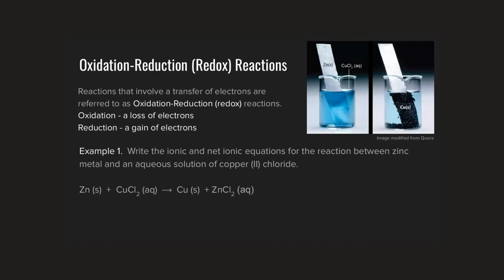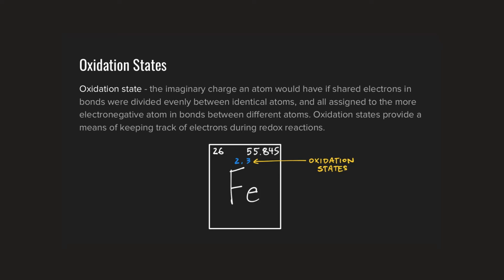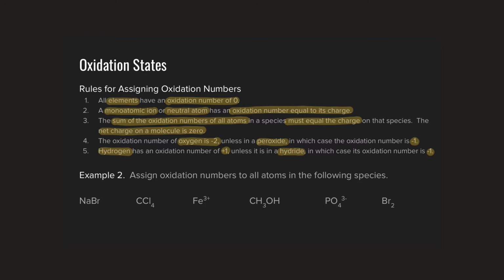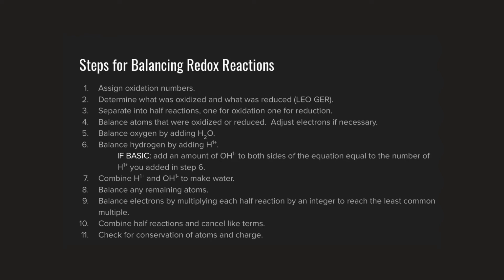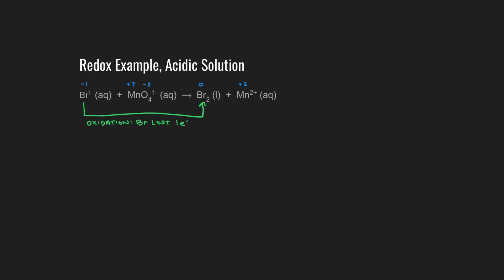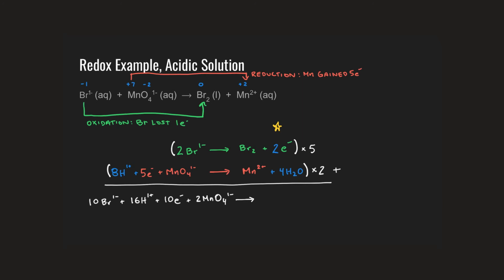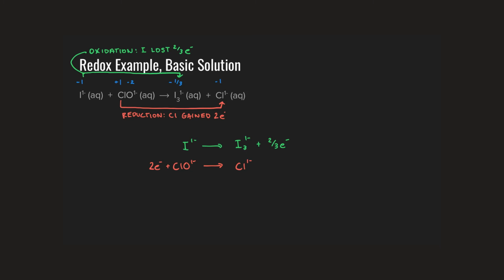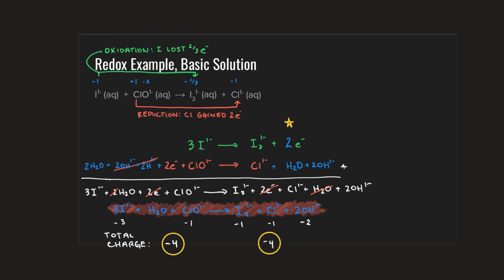AP Lecture 4.4 Chemical Reactions - Redox